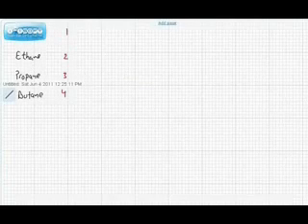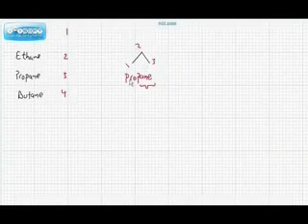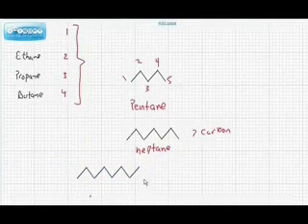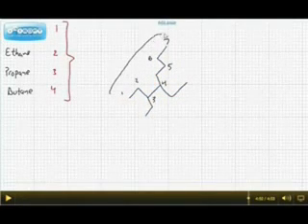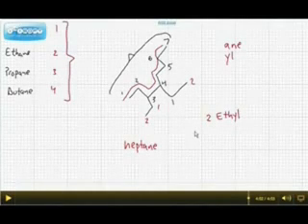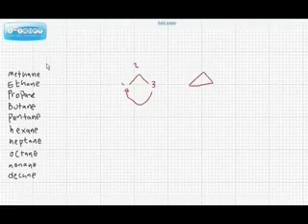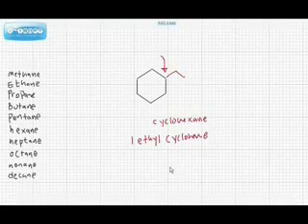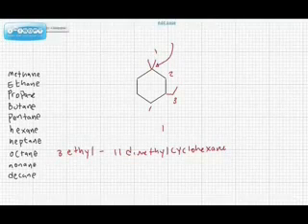organic chemistry: Naming alkanes substituents and cycloalkanes pt 2